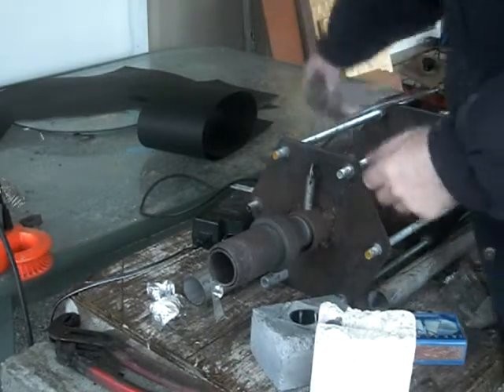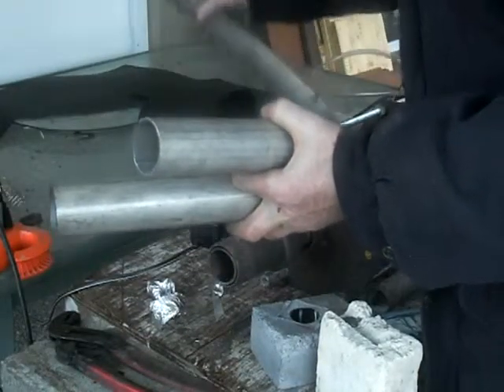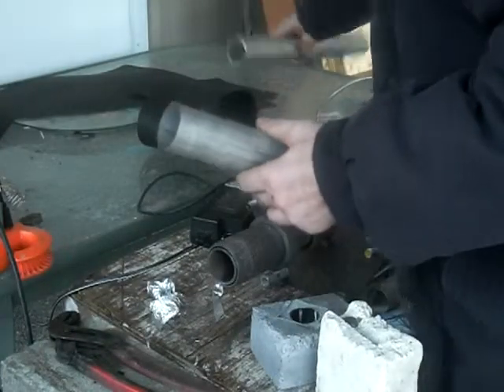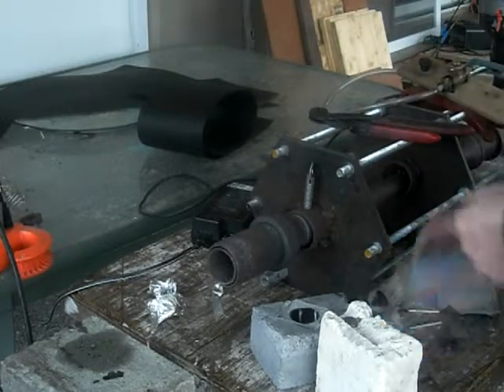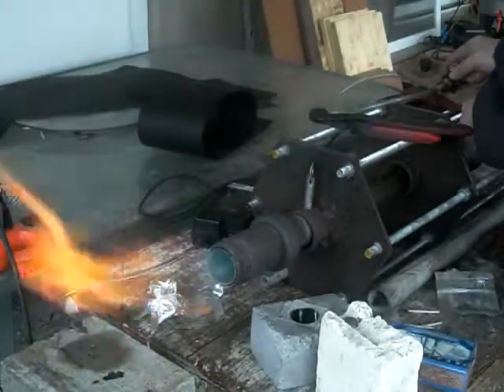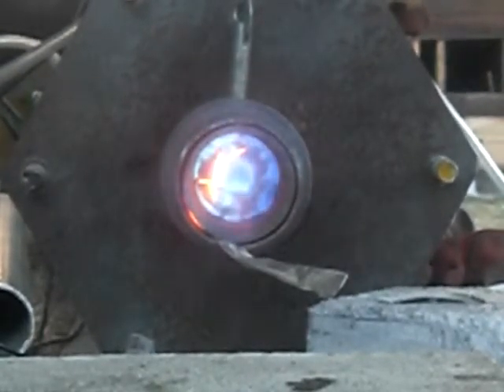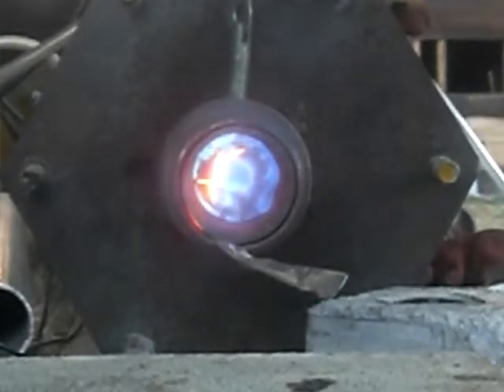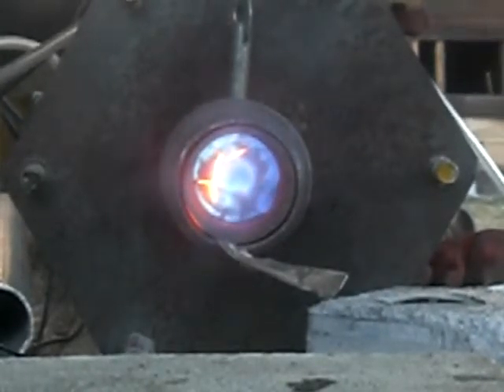351-PART 1 of 5-5 inch Joe Pipe Test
Level 4 Flame minimal-hight flame front.